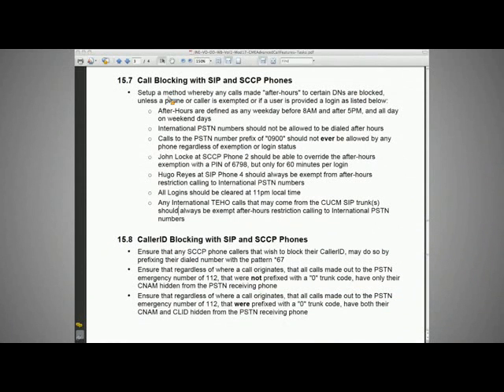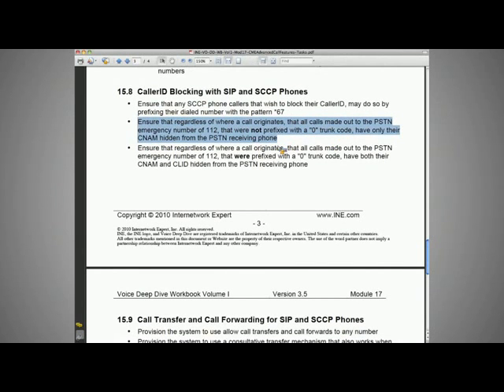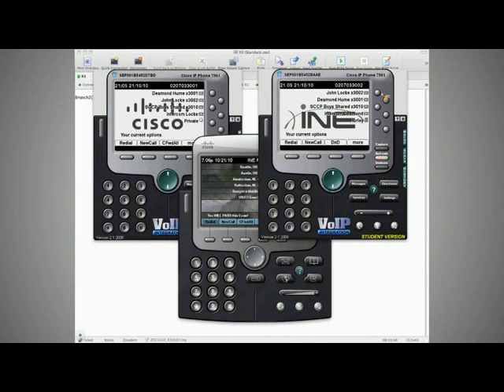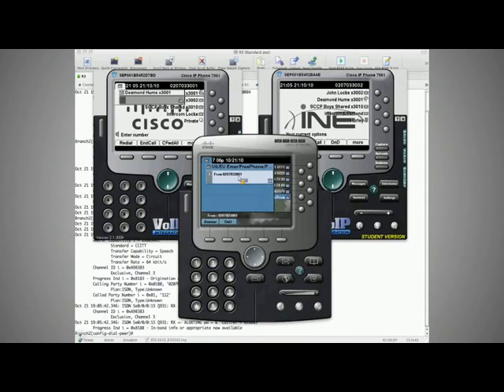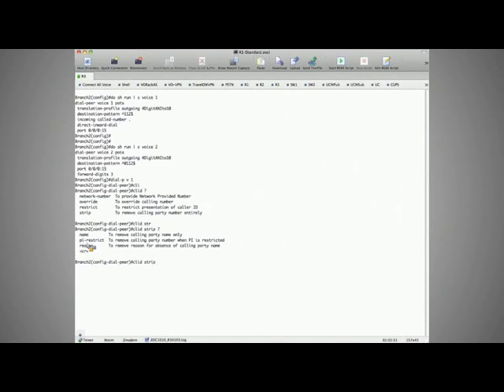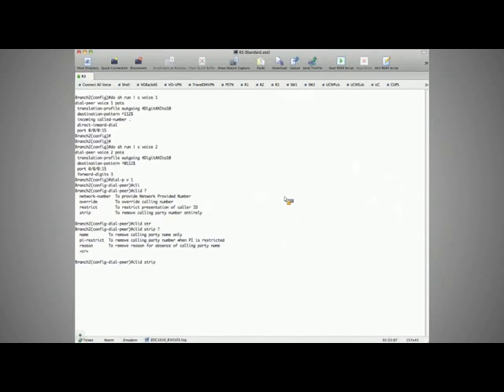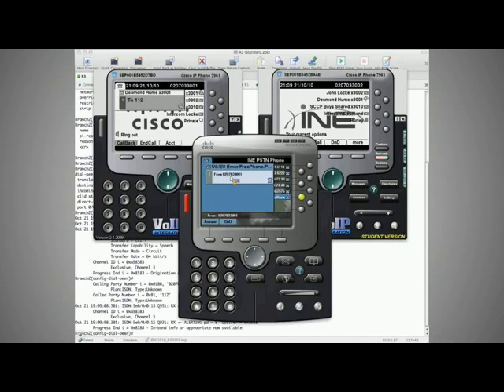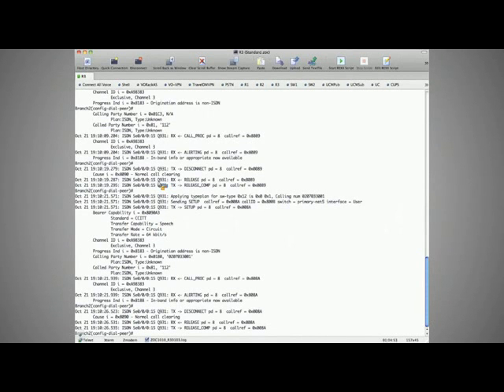Cisco Education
About the Cisco devices and Certifications